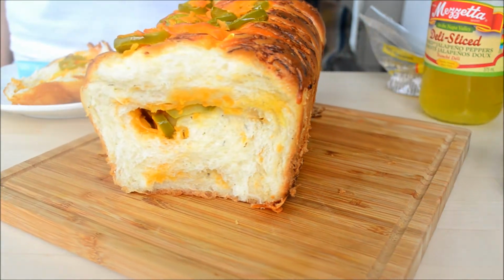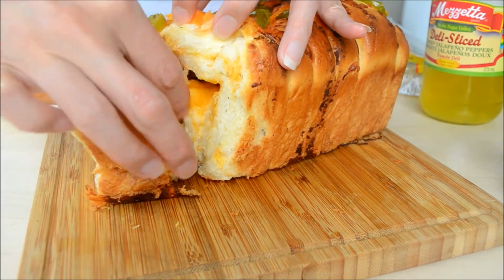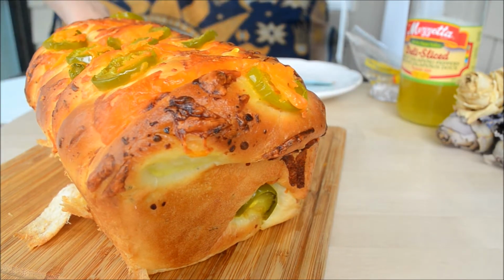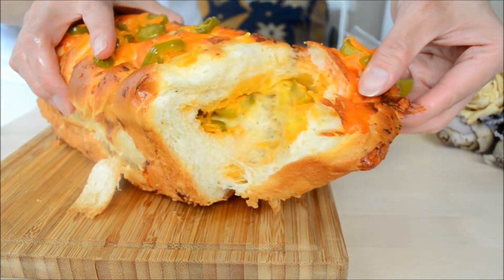Jalapeno Cheese PullApart Bread (EP#132)